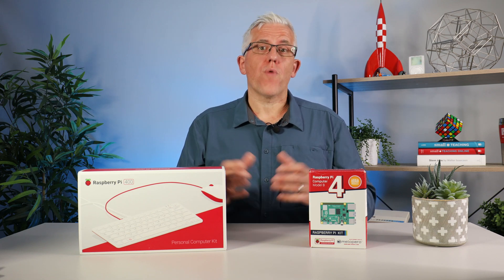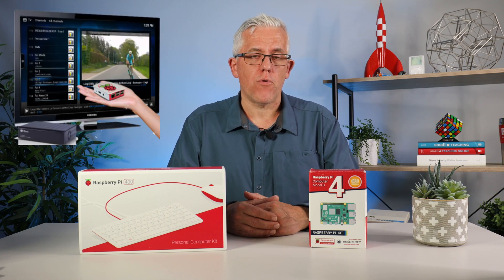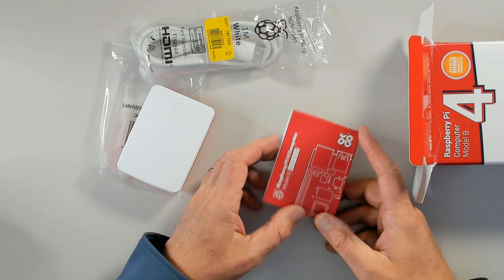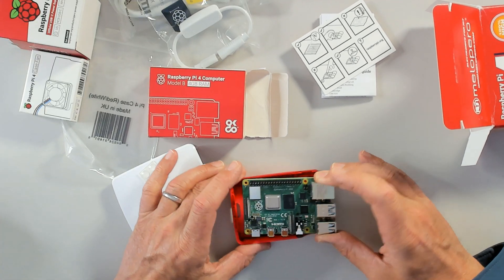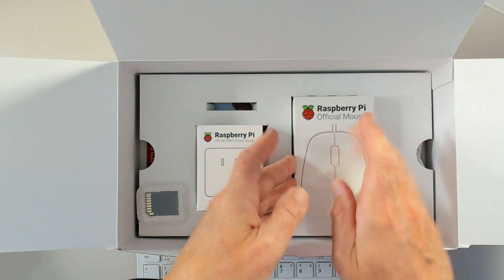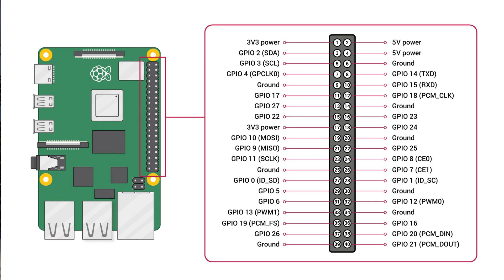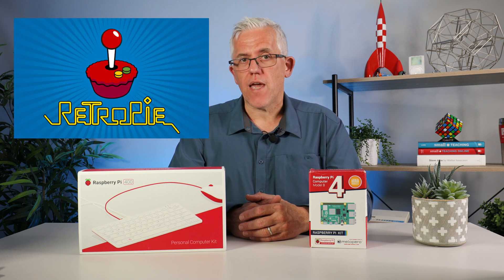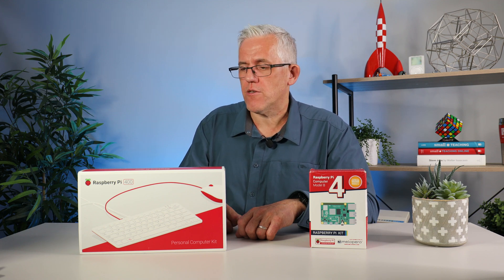Using a Raspberry Pi 4 or 400 for School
The Raspberry Pi 4 (and Raspberry Pi400) are very inexpensive and capable computers. By using these inexpensive systems for school, we can get more computer resources into the hands of more students.
Understanding and seeing some demonstrations will help you:
Understand the difference between a Pi4 and a Pi400
See how we can perform common tasks
Understand how the GPIO of the Raspberry Pi offers even more opportunities in STEM Education
See how the Raspberry Pi can be used in-class or from remote teaching support
Watch a demo of the Raspberry Pi connecting to Microsoft Office and Windows 365

Raspberry Pi 8GB

Did you know I'm also teaching on SkillShare? Here is a link to check out SkillShare - my course is on the Foundations of Microsoft Whiteboard and Beyond

- I now have an Amazon Page where I post links to products, books, and resources that I think might interest my viewers (if you do buy anything it does help support the channel).